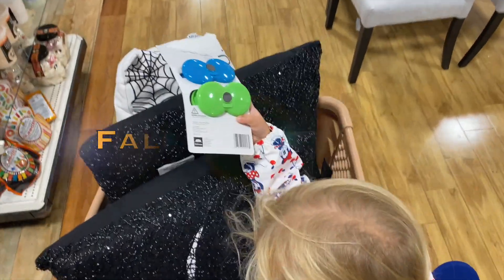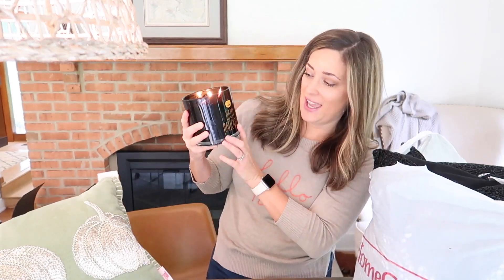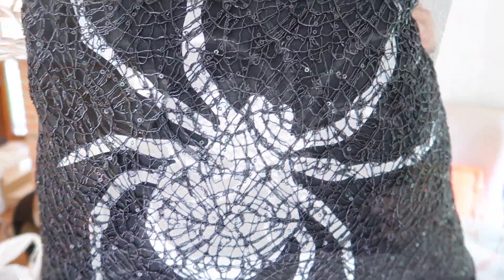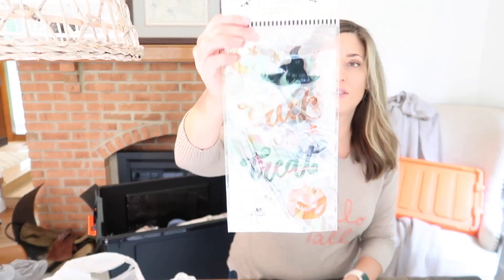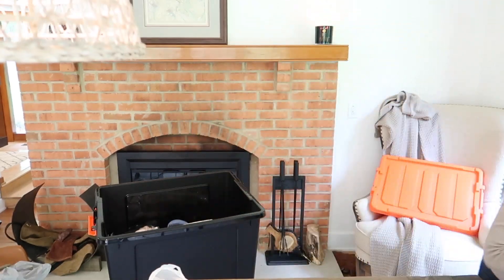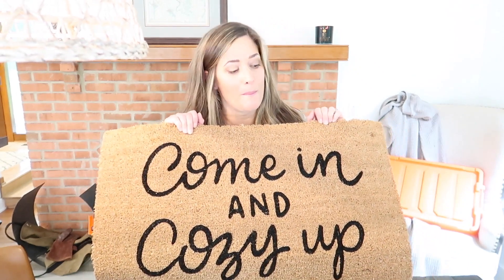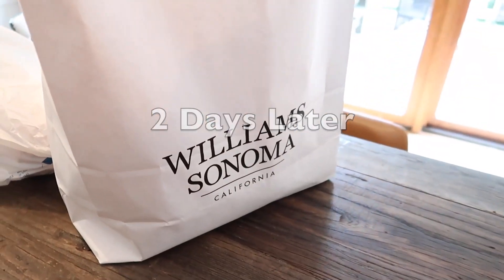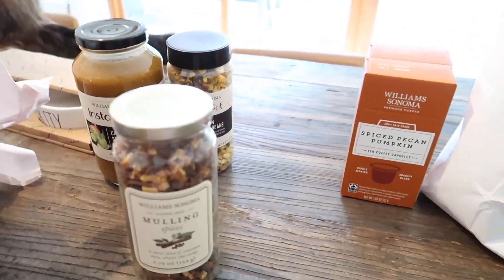Huge Fall & Halloween Haul | Fall of Fun Ep 1| Home Goods, Target, Williams Sonoma & Michael’s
Fall of Fun has begun! Episode 1 is my shopping haul when I hit up a bunch of stores at the end of August.  Home Goods was my favorite but I also got great things from Target, Michael’s, Williams Sonoma & Amazon. I checked out Pottery Barn but while really nice it was expensive.
Halloween Bins
Come in door mat
Black and white rug
Pumpkin Cinnamon Candle

Thanks for checking out my channel!  My name is Laura and here I share being a first time, stay at home mom to my daughter Landon.  My husband Phil and I live in the suburbs of Philly and I'm so happy you stopped by my channel!

My favorite parenting books:
The Montessori Toddler
Love & Logic
Moms on Call 6-15 months
Baby Led Weaning Cookbook
Your Baby's First Year
Moms on Call 0-6 months